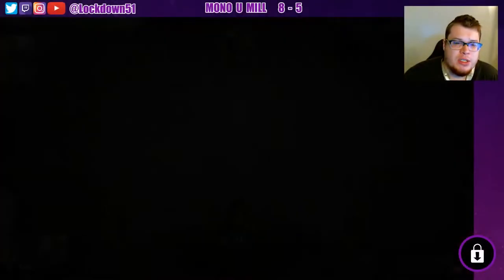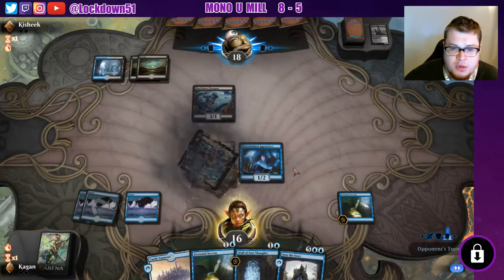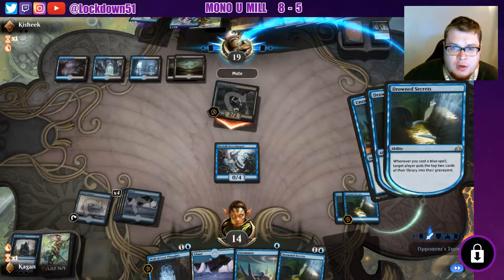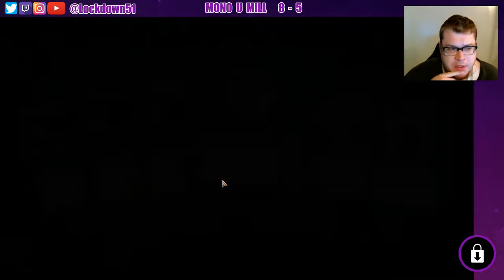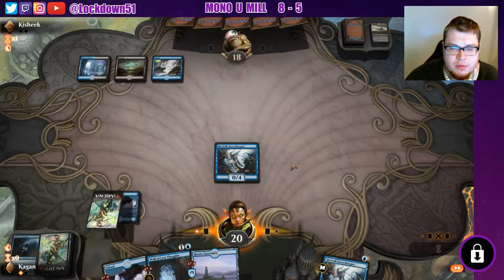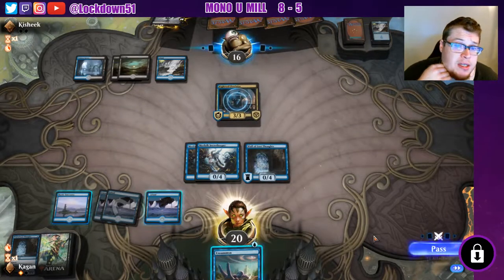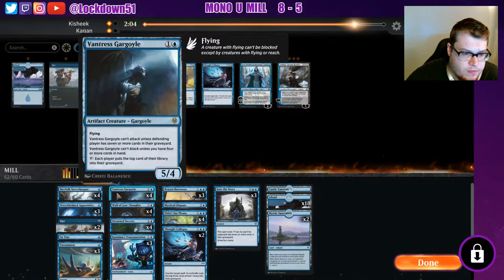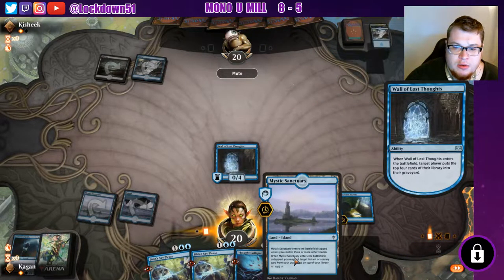FLOODING THE GRAVE - Mono U Mill VS Dimir Control - MTG Arena - RANKED